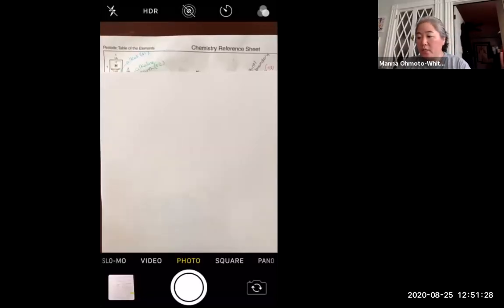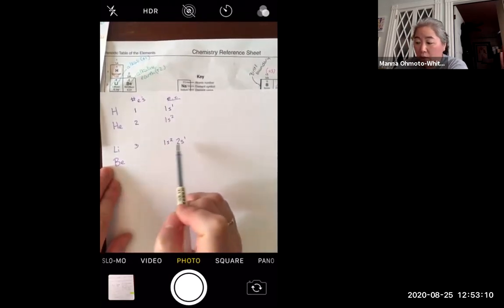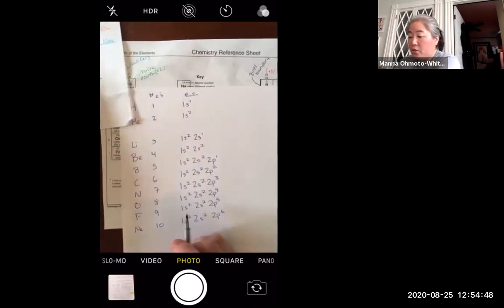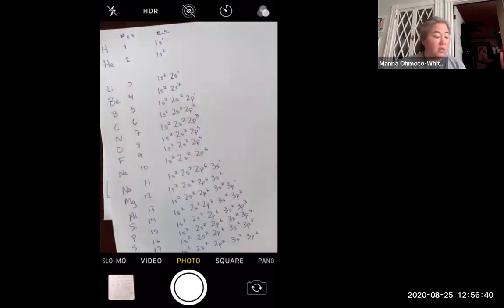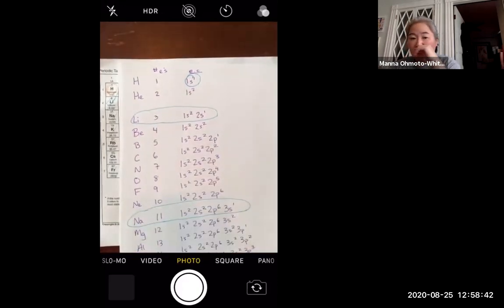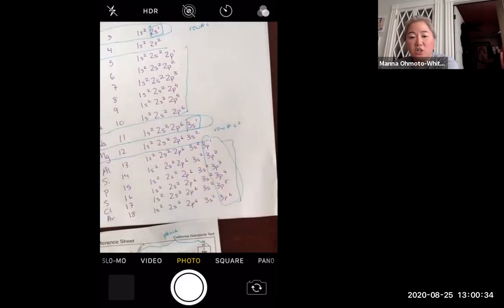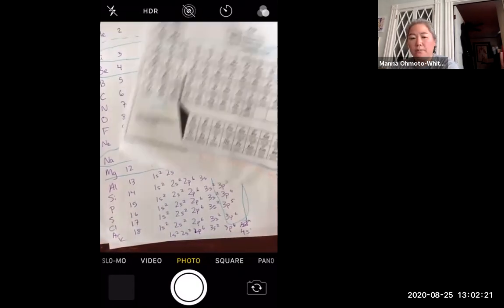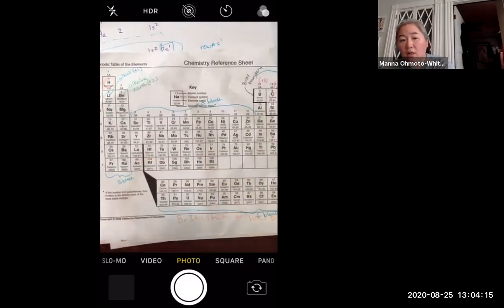introduction to electron configurations